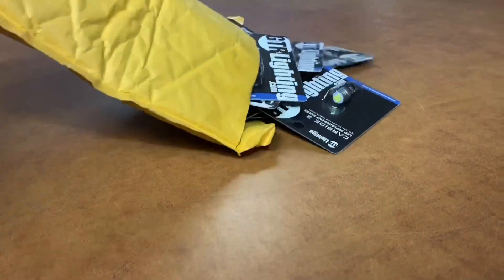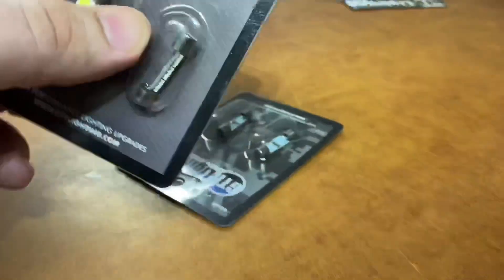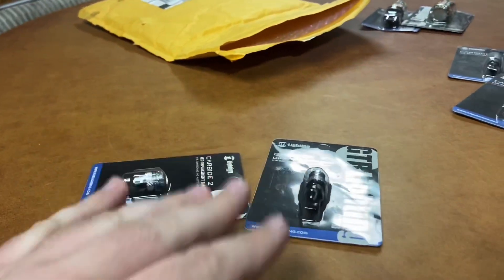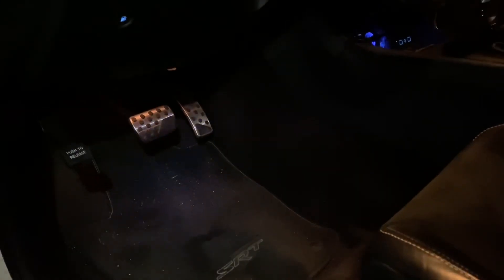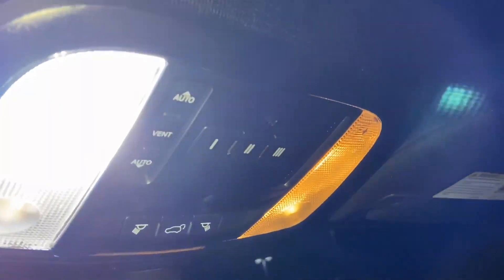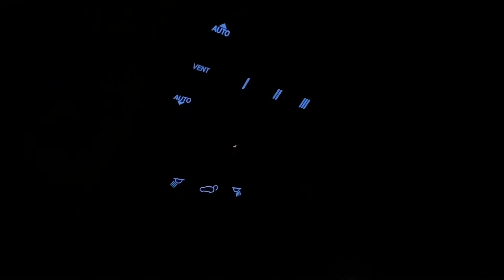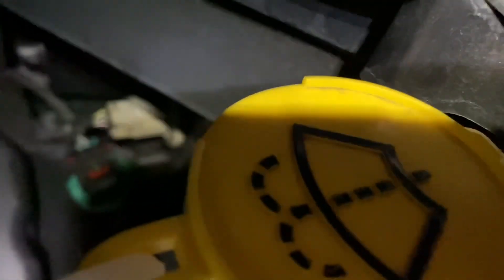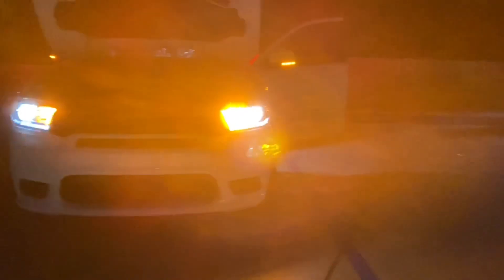Durango (2011 - 2024) LED lighting upgrade from Headlight Revolution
Picked up a turn signal kit, a reverse light LED kit and all interior LED light kit for my 2019 Dodge Durango SRT... Works for all 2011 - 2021 Durango model trims. Some models may be slightly different. Also works for Jeep Grand Cherokees too. Pretty easy install. Let me know what you think. Also just FYI I ordered the lower priced lights for Reverse lights (900 lumens) and the interior light kit (170 lumens). Somehow I reveived the higher priced 240 lumen interior light kit instead which is why all my bulbs for inside were the same. I should have had the 5 LED model instead so it wasnt so bright. Im not complaining as Ill take the brighter ones anyways since I was wanting to just save money but be aware these are very bright which is why they sell the lower priced dimmer model.